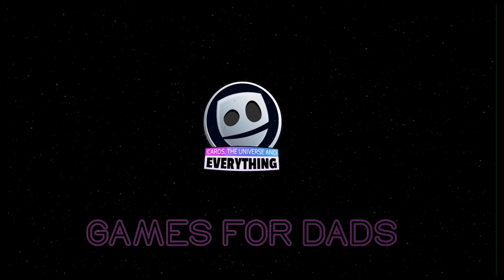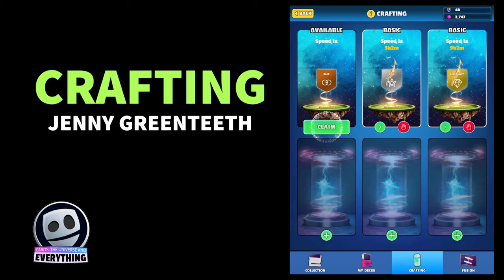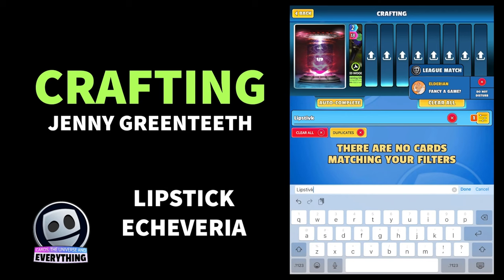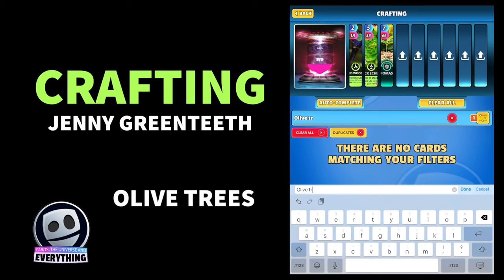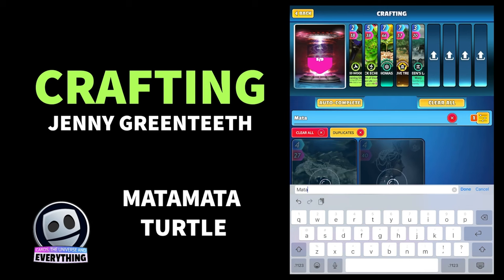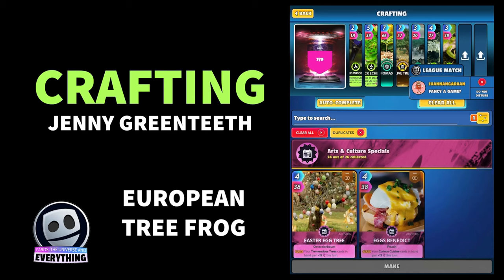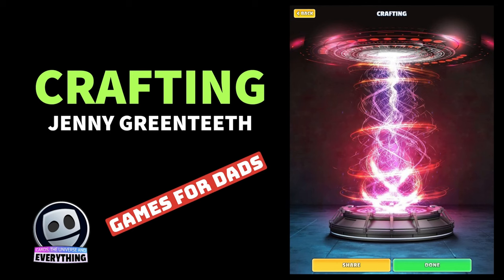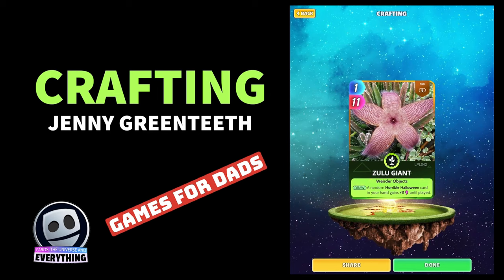How to craft Jenny Greenteeth. Cards Universe and Everything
How to craft Jenny Greenteeth. Cards Universe and Everything. Check out the recipe for more cool cards in the playlist card. Enjoy Cards Universe and Everything